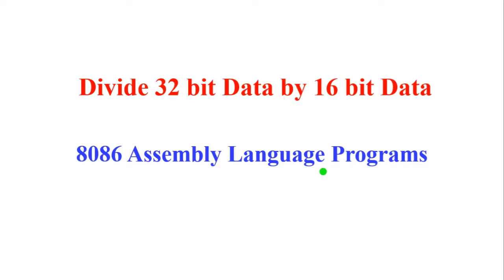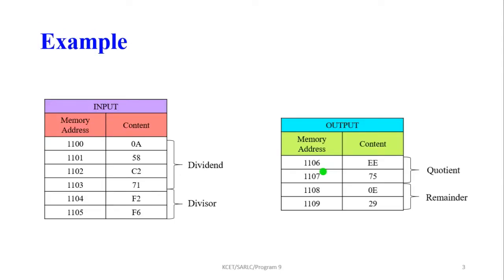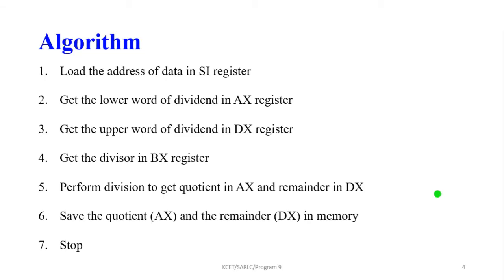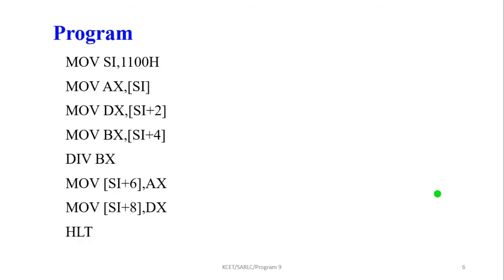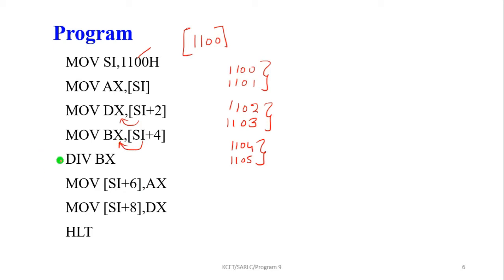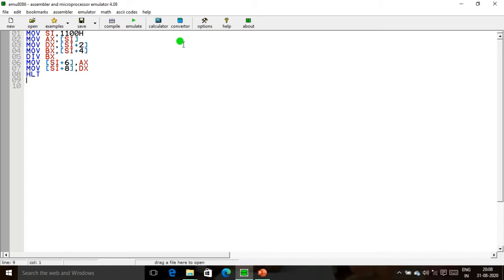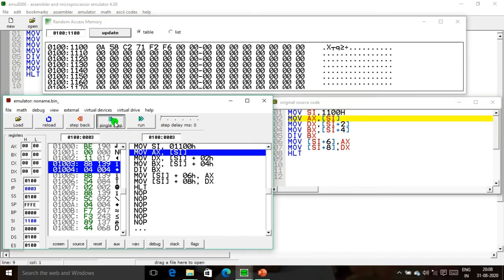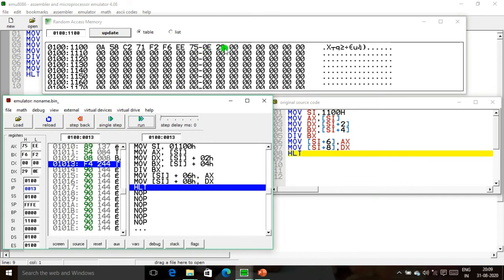Program 9 : Divide 32 bit data by 16 bit data | 8086 Assembly Language Program | emu8086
This presentation explained about write a program of Divide 32 bit data by 16 bit data in Assembly Language with Example. The same program can execute step by step by using emu8086.

Lecture by:
S. Alwyn Rajiv,
Assistant Professor,
Department of ECE,
Kamaraj College of Engineering and Technology.
Madurai